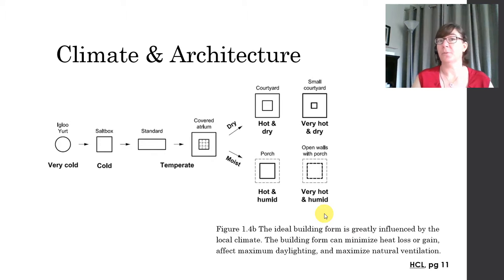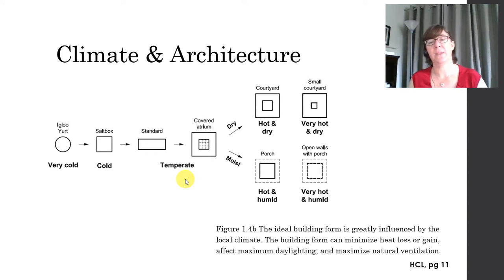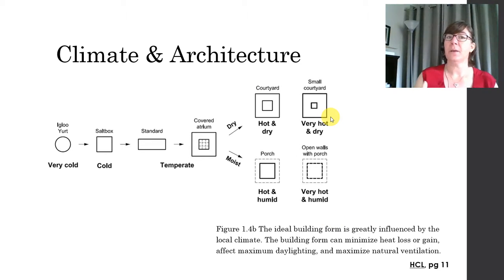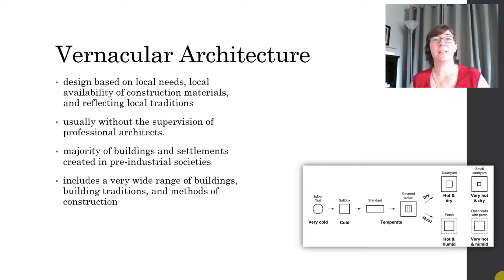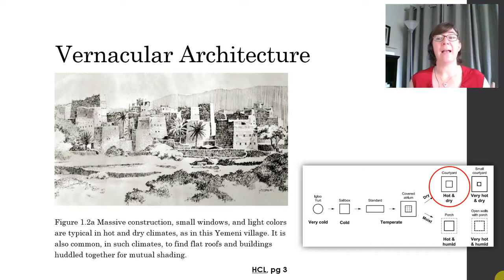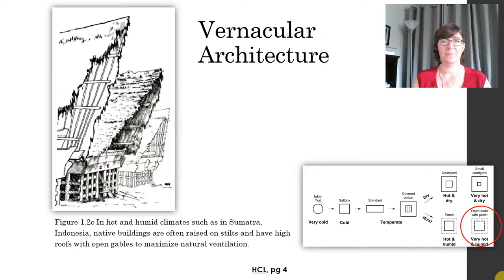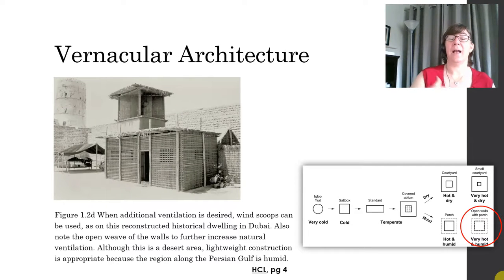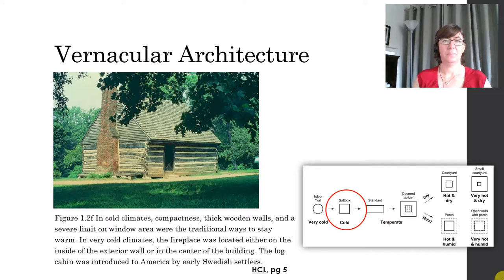Energy and Climate